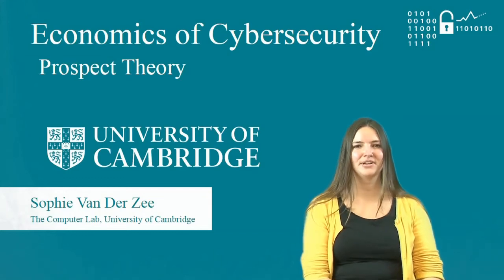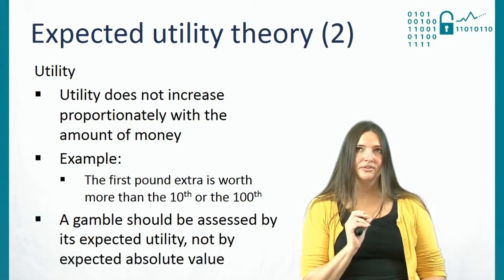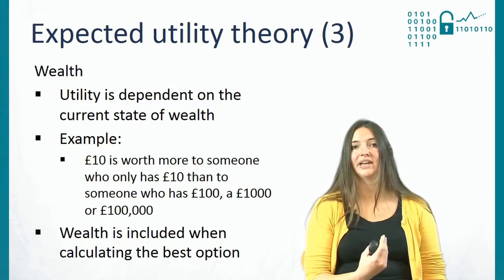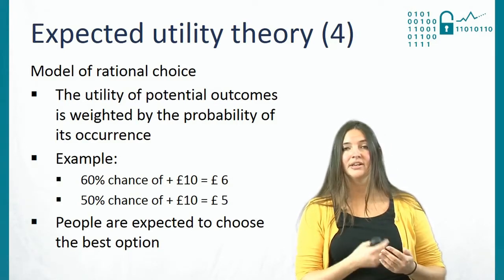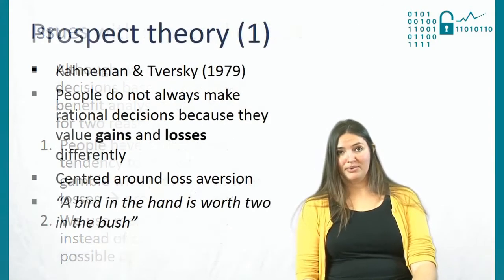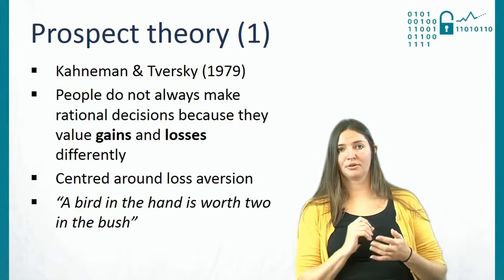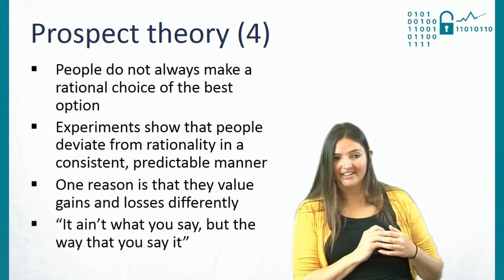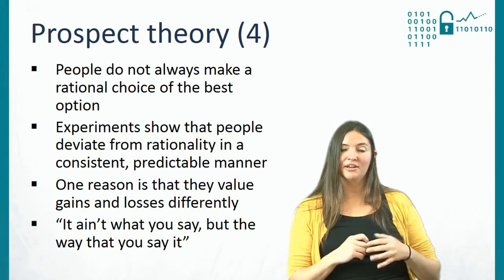Economics of Cybersecurity: Prospect Theory